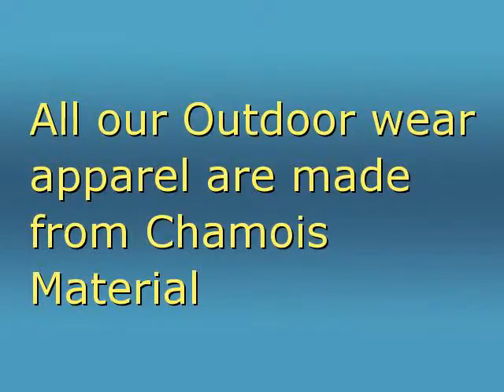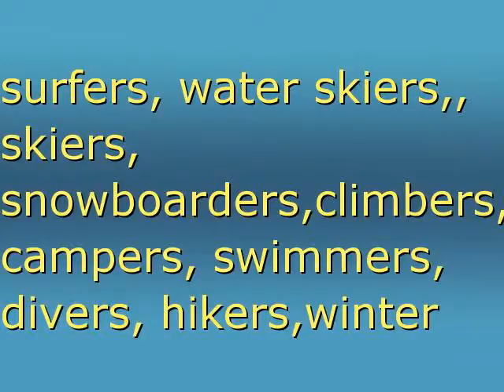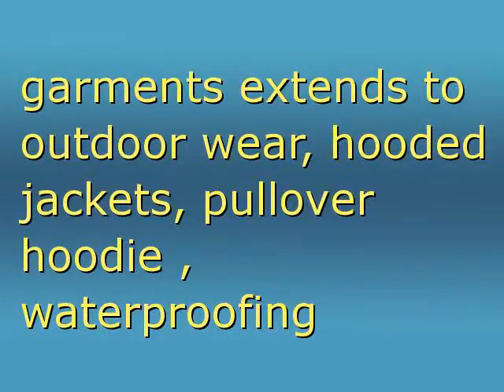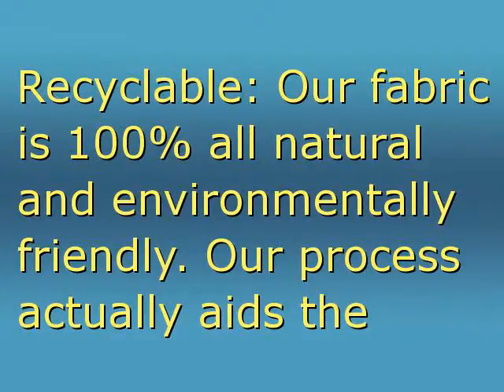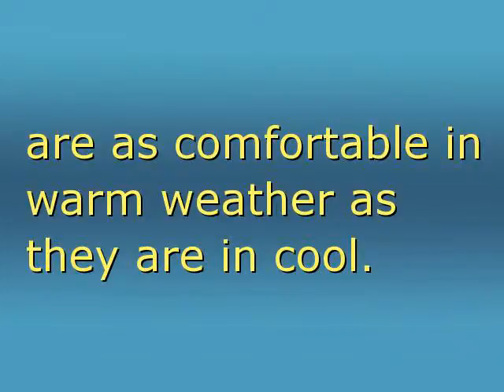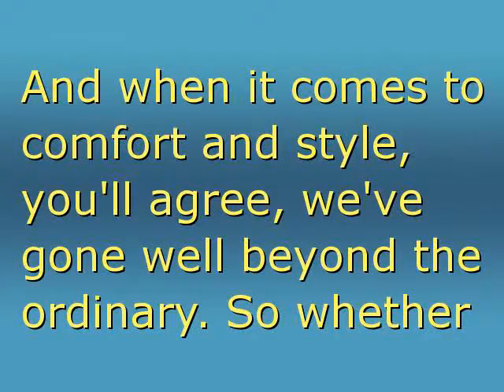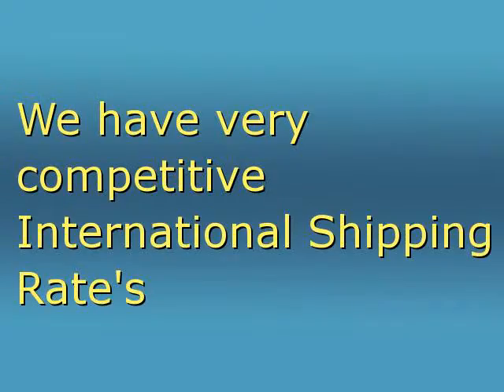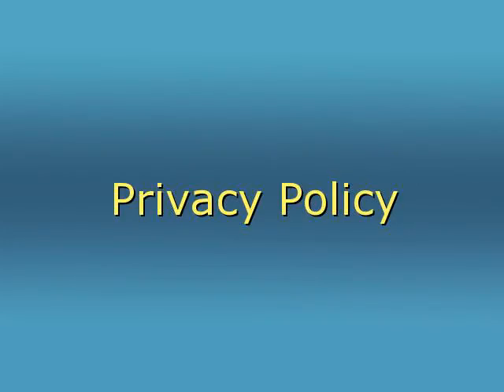output.avi outdoor wear video 8.4.12.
All our Outdoor wear apparel are made from Chamois Material

Chamois material is a soft, yet durable material, designed to provide the utmost in warmth and comfortable garments — offering the highest level of protection against rapidly changing weather conditions .Their unique design promotes maximum water absorption from your body. Our resilient line of outdoor wear is worn and endorsed by boaters, lifeguards, surfers, water skiers,, skiers, snowboarders,climbers, campers, swimmers, divers, hikers,winter sports and outdoor enthusiasts throughout the world ,and just about anyone who loves to lounge in unparalleled comfort and style.

Active people demand performance and style from their garments. We combine the two in a way others can only envy. Chamois  garments extends to outdoor wear, hooded jackets, pullover hoodie , waterproofing jacket,sports jackets ,pants ,shorts & more.
So whether you crave functionality, desire fashion, or both — look no further than our Chamois outdoor wear

All our Garments are available in a multiple of colors Except the Robes & wrap which only come in white

 Ultimate Technology

Moisture Wicking -- Absorbs and Evaporates

Recyclable: Our fabric is 100% all natural and environmentally friendly. Our process actually aids the environment by utilizing wood fiber waste.

UV Protectant: UVA and UVB-government rating of 50+ — Chamois material is an excellent source of protection from ultraviolet rays.

Heat Insulator: Wood fibers act as a natural insulator so you get the warmth without all the layers. They are as comfortable in warm weather as they are in cool.

Many define it as a remarkable development. Some see it as an occurrence that is perceptible by the senses. While others say it is something that simply goes beyond the ordinary. We see it as all three. We've developed a remarkable, proprietary 100% viscose fleece to wick moisture—protecting you from the elements like no other. Your senses will soar when you feel the warmth and breathability of  our outdoor wear ,pullover hoodie,hooded jackets,waterproofing jacket,,sports jackets  all made from Chamois material. And when it comes to comfort and style, you'll agree, we've gone well beyond the ordinary. So whether you shred waves, carve moguls, hike trails, or simply enjoy leisurely strolls at sunset, slip on any of our Chamois outdoor wear garments, and you'll experience what people of diverse lifestyles have described as nothing short of phenomenal.

We Ship Free on orders over $60  US / Canada

We have very competitive International Shipping Rate's

MFC Lancer, LLC
1521 Concord Pike 303
Wilmington, Delaware  19803
USA